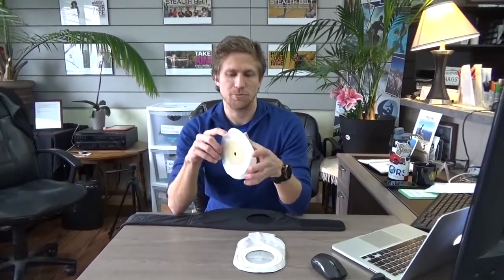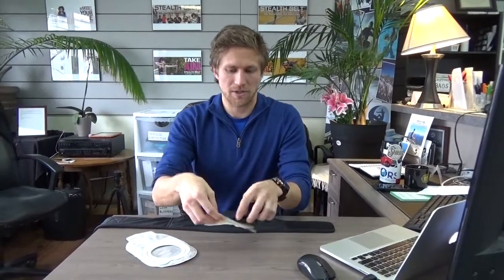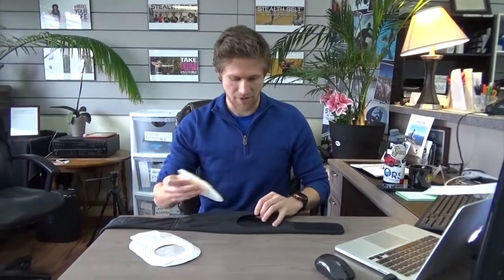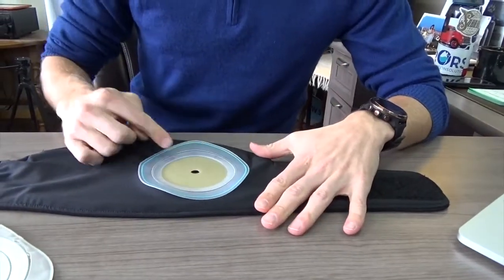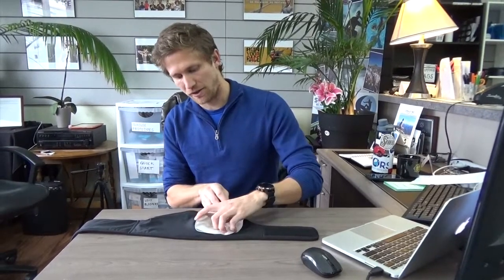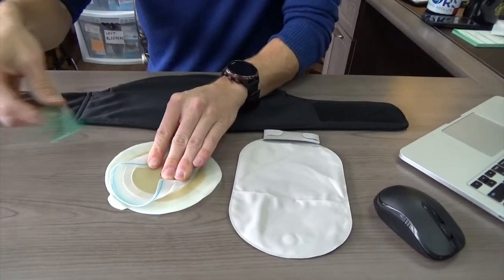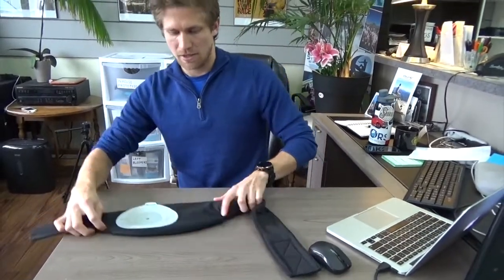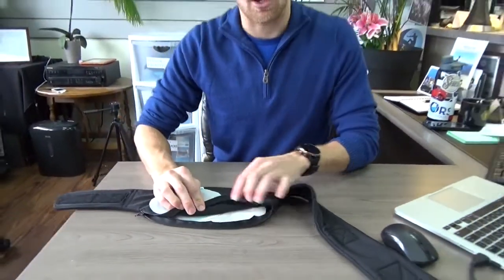Stealth Belt Sensura Mio 2 Piece Adhesive Appliance Measurement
Stealth Belt VP Collin Jarvis demonstrates how to measure for a Stealth Belt with a Coloplast Sensura Mio 2 piece adhesive appliance.